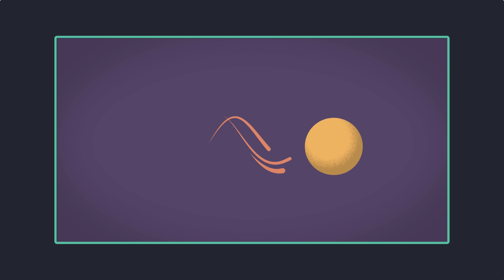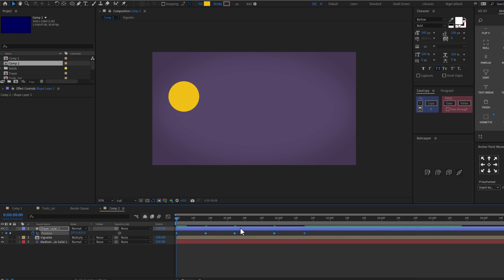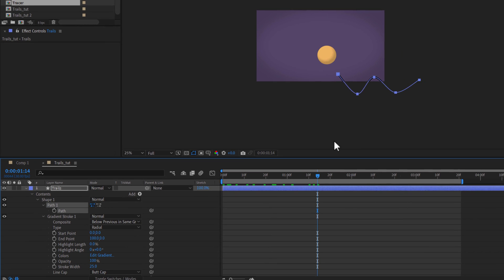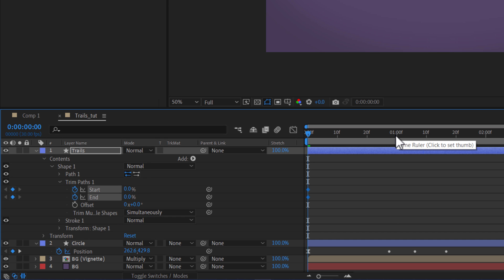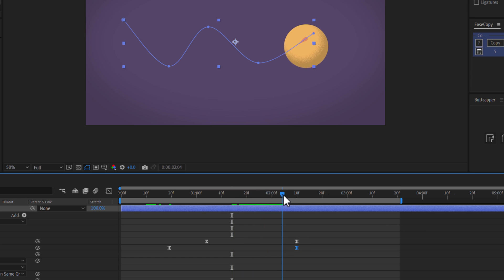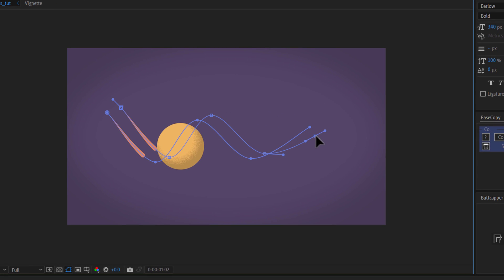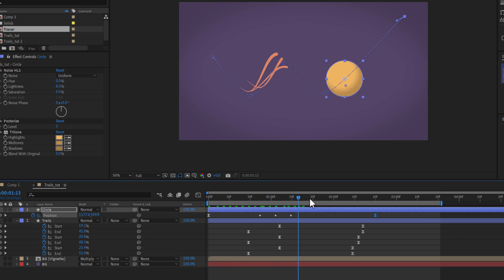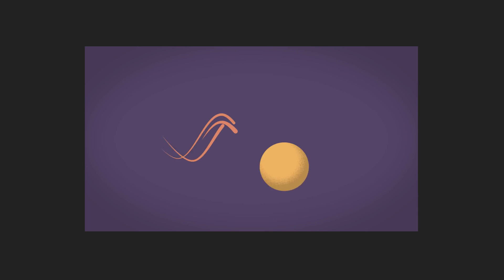After Effects Trails Animation - Trails Follow an Object Animation ✅🔥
📖 DESCRIPTION: This tutorial will teach you how to make animated trails, strokes, and following paths behind an object. There are many ways and techniques of adding trails, for example with the echo effect and parenting but in this tutorial we will focus on creating stroke paths and using Trim Paths to reveal and hide them  behind the moving shape. Just like in the example at the beginning.

⌚ TIMESTAMPS:
0:00 - Intro
0:28 - Animating a circle
1:18 - Create a Path
2:24 - Like Plox
2:36 - Animation - Use Trim Paths
3:56 - Design - Taper the Stroke
4:40 - Multiply - Add more trails
5:26 - Stylize - Thickness, speed
5:58 - What if the 'Path' changes?
6:54 - Outro

💻 AE VERSION: After Effects CC2021 (v18.1) for Windows